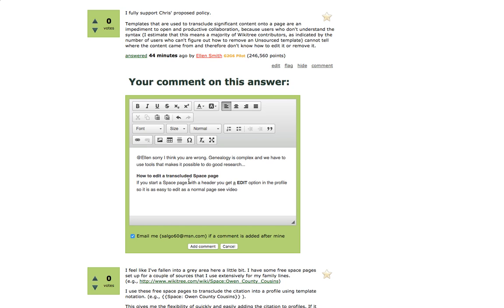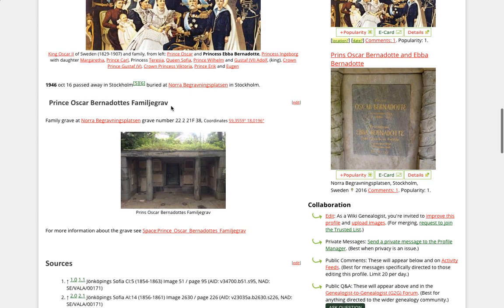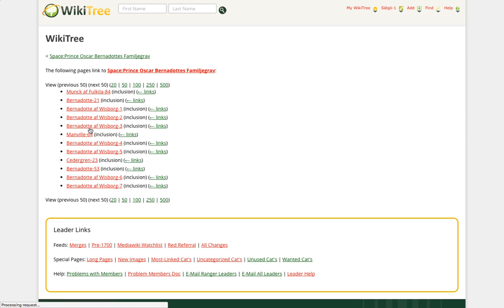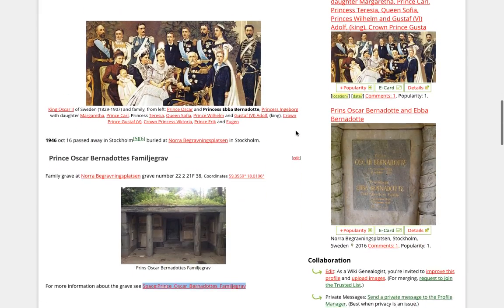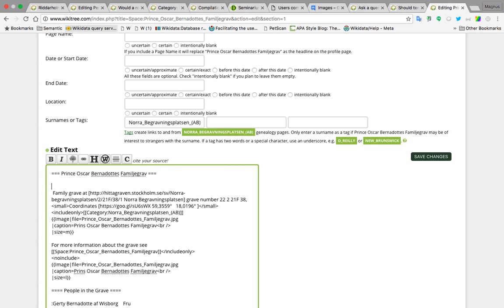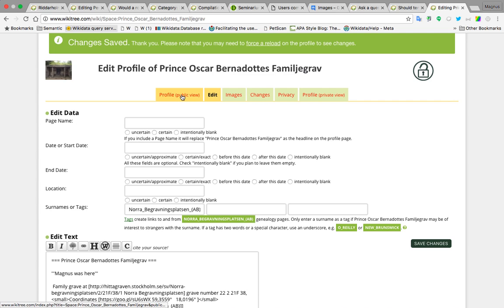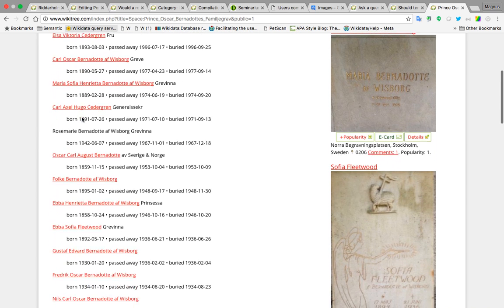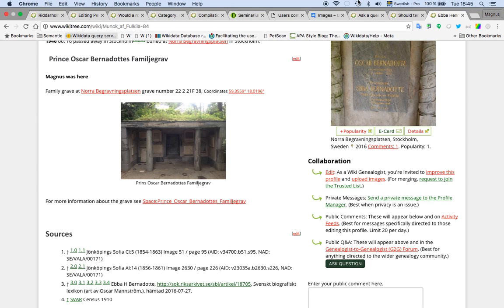Transcluded Free Space page